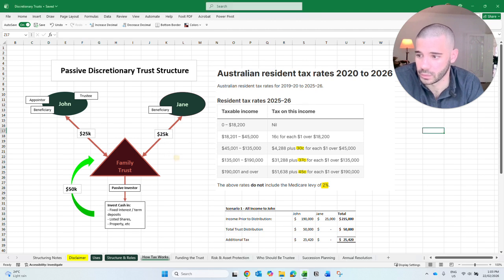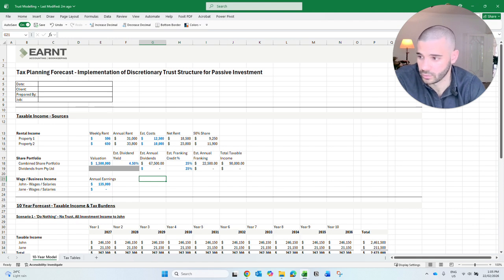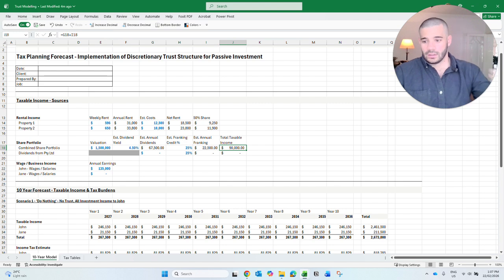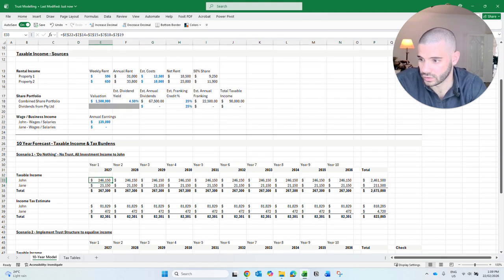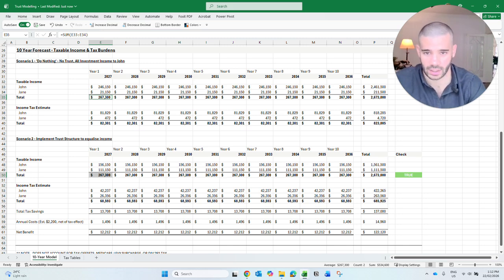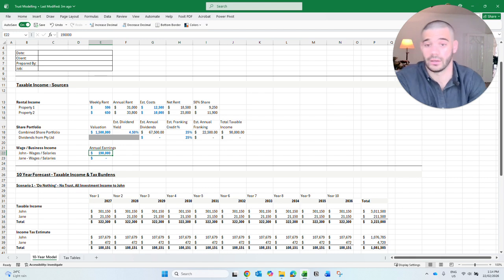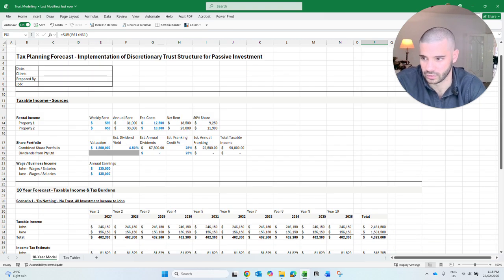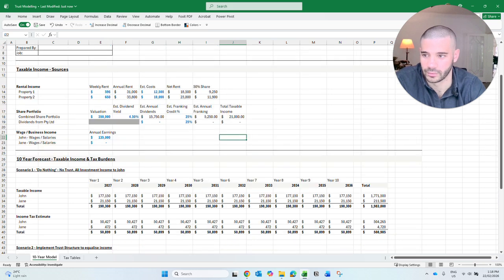Discretionary Trusts (Part 4): Modelling Tax Outcomes